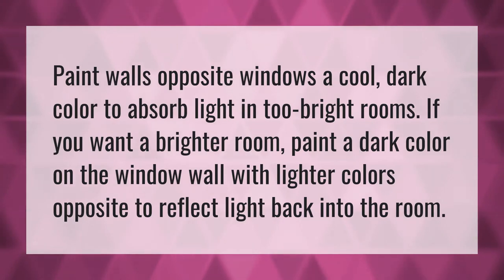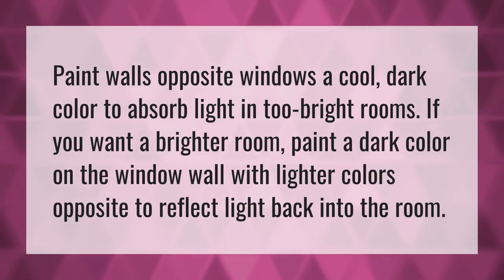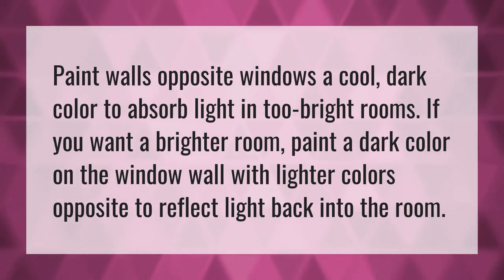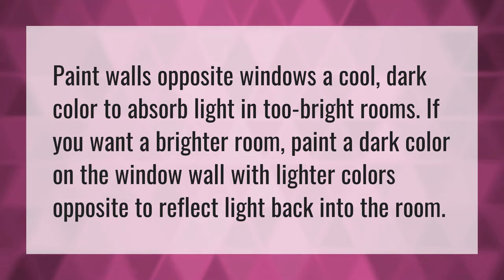What wall should you paint a different color?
Colors Room Bigger • What wall should you paint a different color?